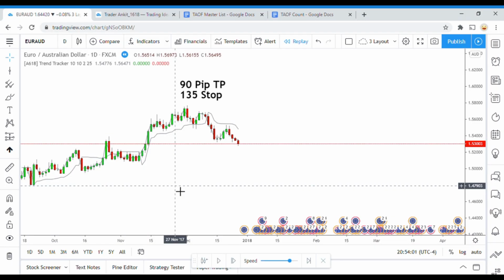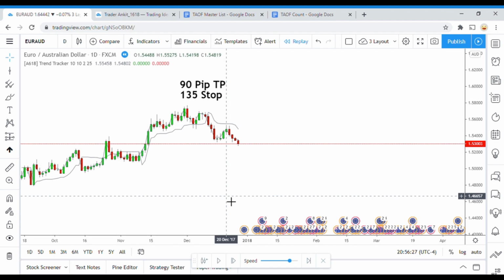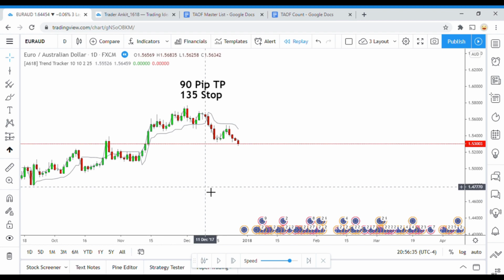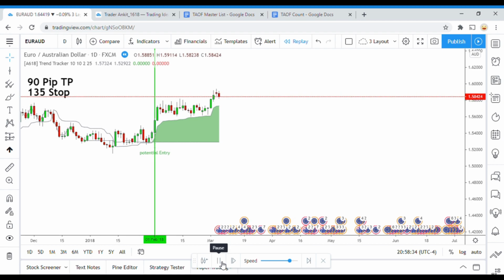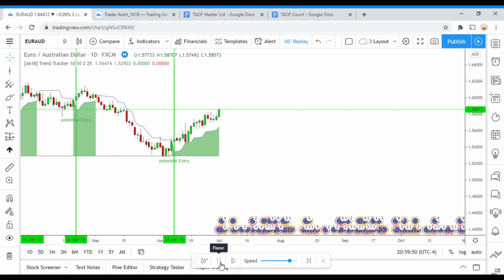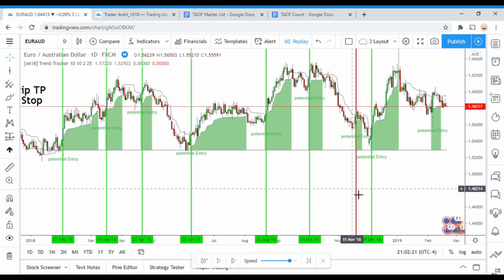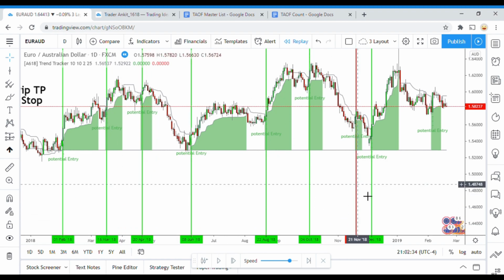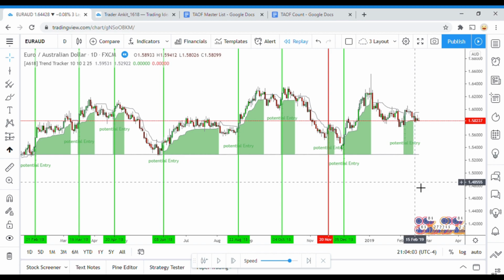Trend Tracker Indicator Testing | Best Forex Strategy